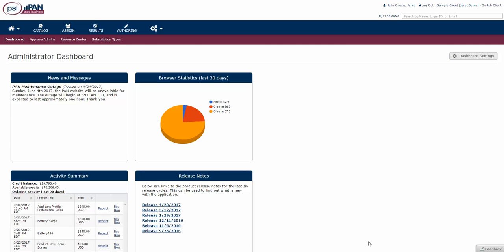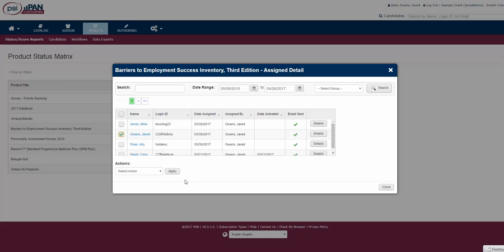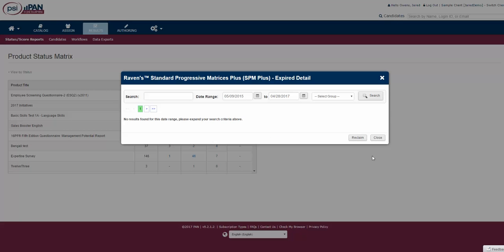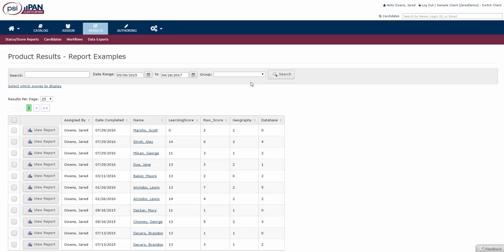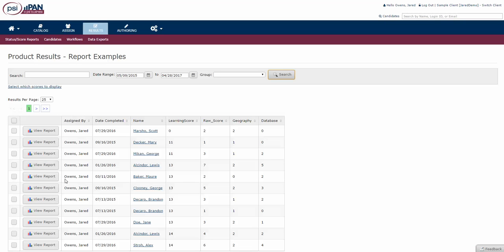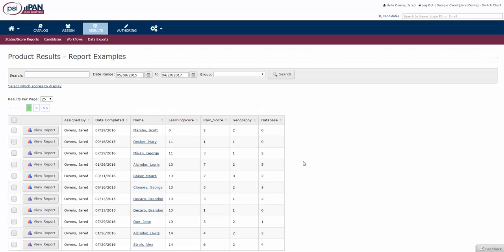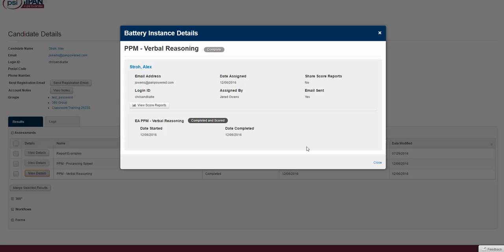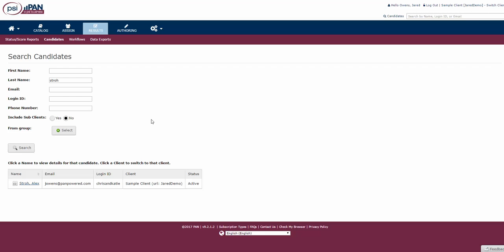Accessing Assessment Results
Review this how on how to access assessment results on the PAN Platform.